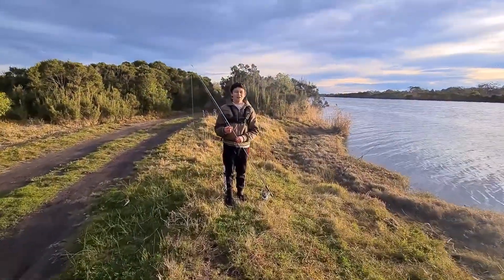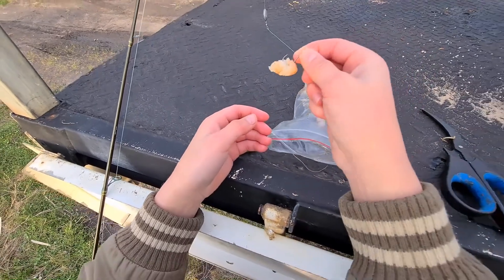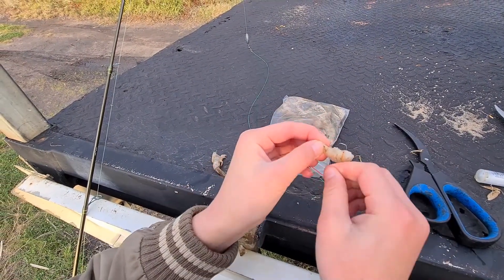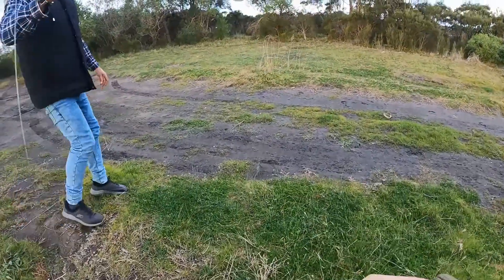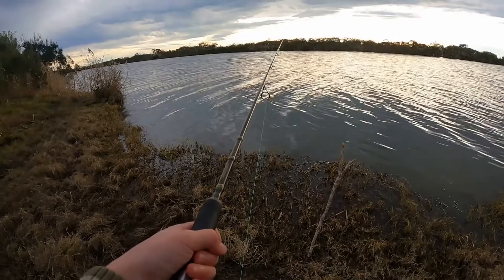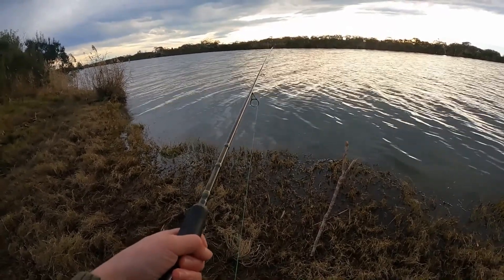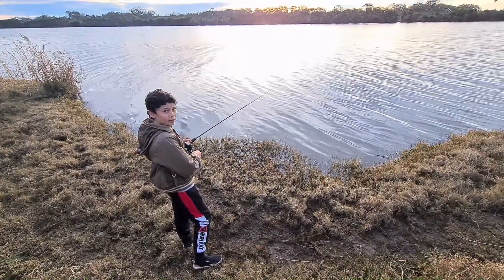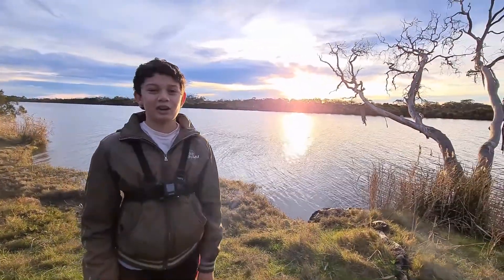Quick Bream Session at Mclennans Strait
Today my dad and I went down down to Mclennans Strait for a quick session.